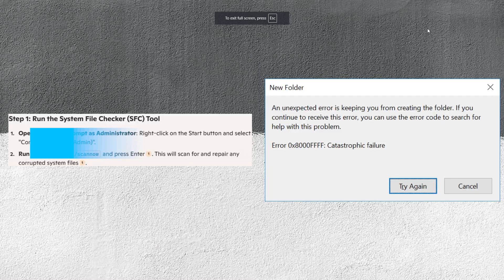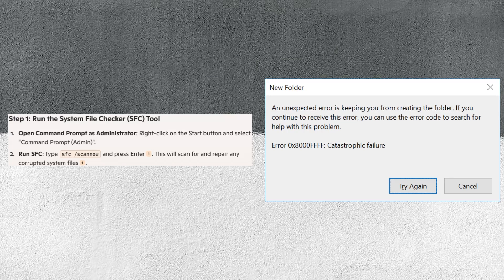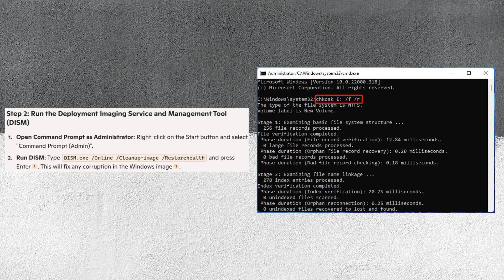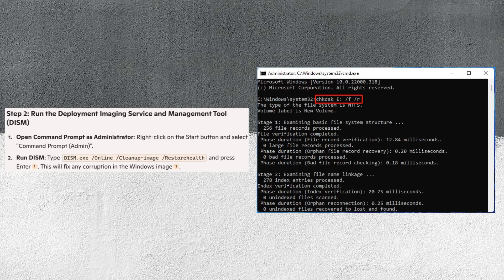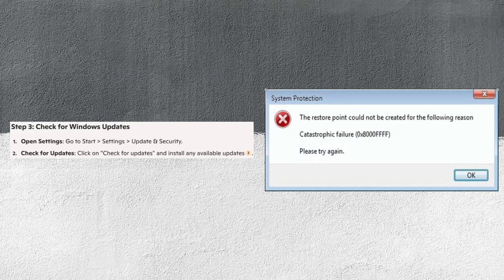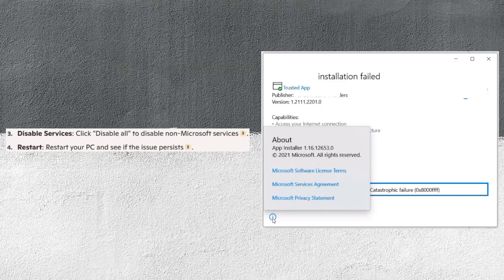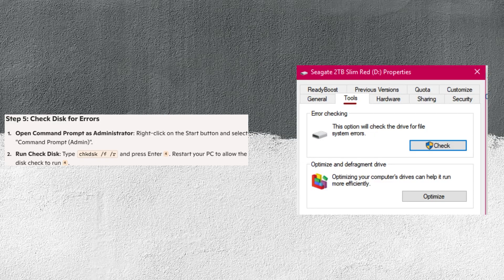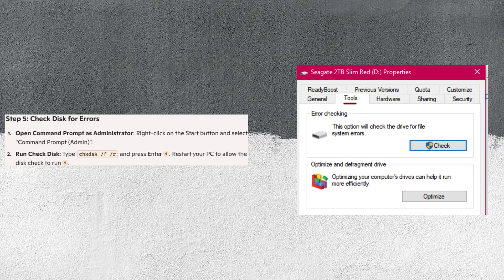How to FIX Catastrophic Failure Warning on Windows 10 (EASY GUIDE) [2025]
How to FIX Catastrophic Failure Warning on Windows 10 (EASY GUIDE) 💻⚡

Struggling with the "Catastrophic Failure" error on Windows 10? Don't worry! In this quick and easy guide, we'll walk you through the steps to fix this frustrating issue and get your system running smoothly again. 🚀

You'll learn:
✅ The common causes of the "Catastrophic Failure" error
✅ Step-by-step solutions anyone can follow
✅ Tips to prevent this error in the future

Say goodbye to technical headaches and hello to a stable, error-free Windows experience. 🎉